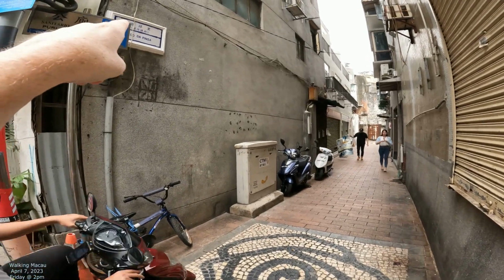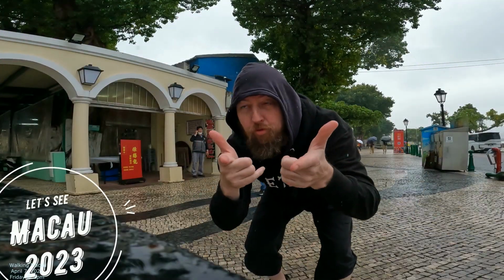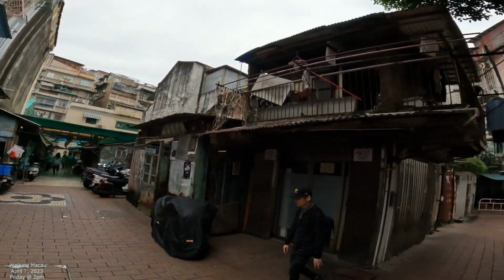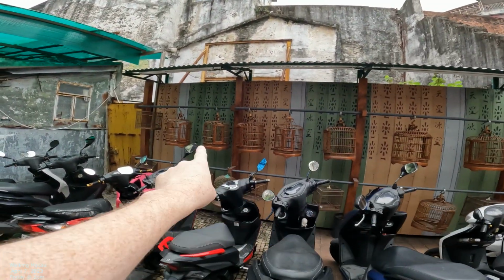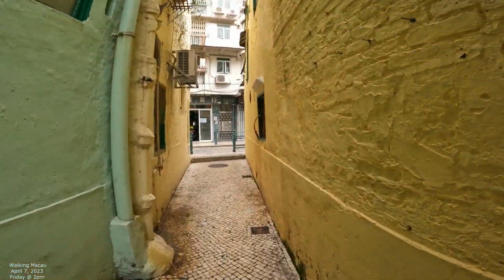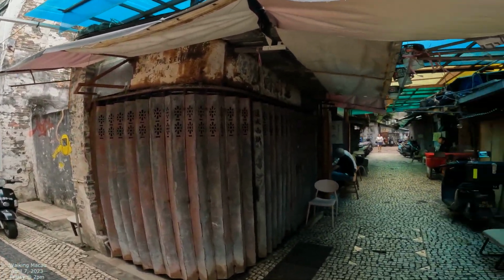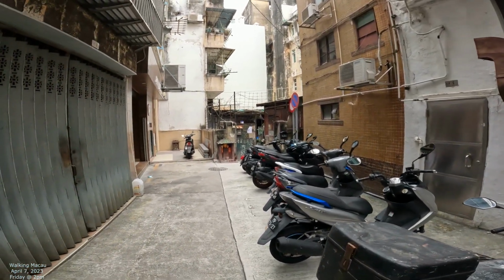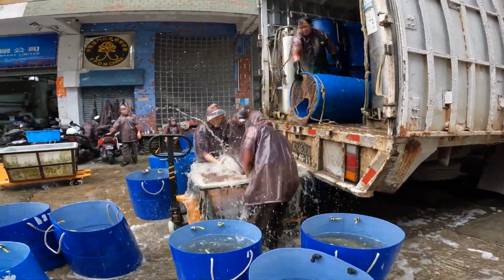Pinga Alley! [4K] Walking Macau Streets: Beco da Pinga 擔桿里 (草堆橫街)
Filming and walking Macau street by street, alley by alley, road by road, and building by building. Walking Macau Streets in 4K. GoPro 10 Camera. Filmed in April 2023.